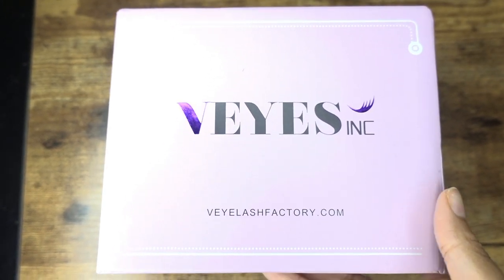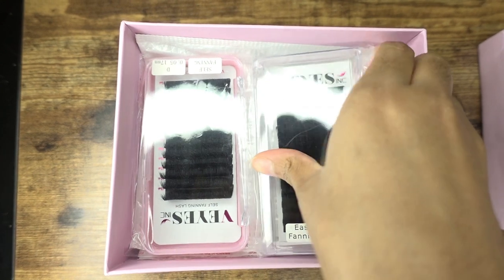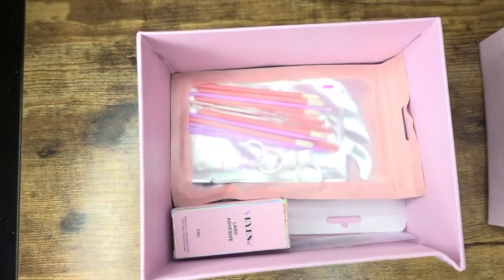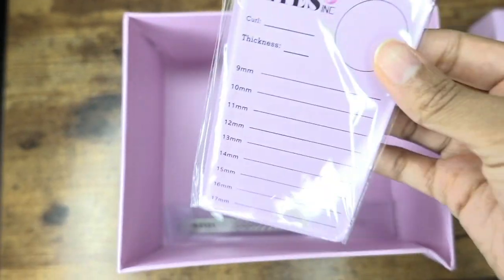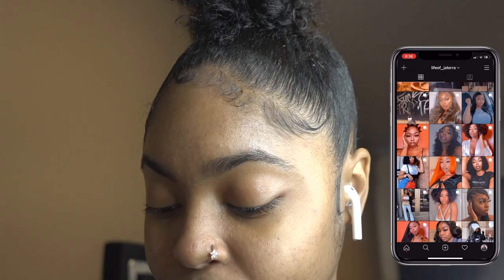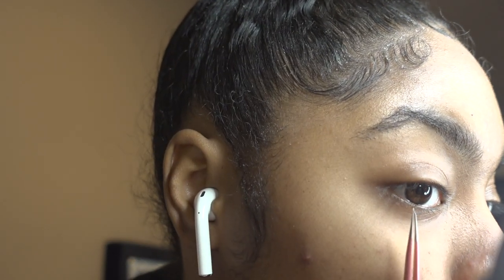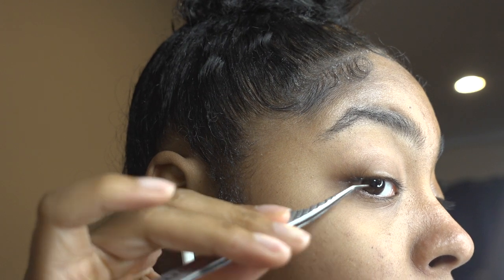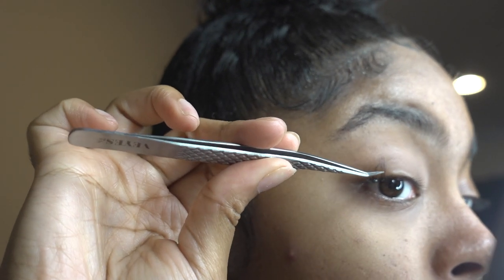HOW TO: LASH EXTENSIONS AT HOME FT. VEYELASH | AFFORDABLE LASH TECH NECESSITIES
Welcome Back BABESSSS💕💕Thank you so much for visiting my channel! If you wanna see similar videos soon let me know in the commentssss down below!

Veyelash Lash was born out of a fascination with all kinds of eyelash extensions including Russian volumes, easy fans, premade fans etc. All of our high quality lashes are lightweight, making them easy and comfortable to wear.

We offer Fedex fastest shipping with 3-5 days. Order Soon~

LINK TO LASHESSSS

◦ AGE: 23
◦ ZODIAC: Cancer ☼ Scorpio ☽ Libra ⇡
◦ RACE: African-American
◦ HEIGHT: 5'2 (fine too)
◦ HOMETOWN: DC